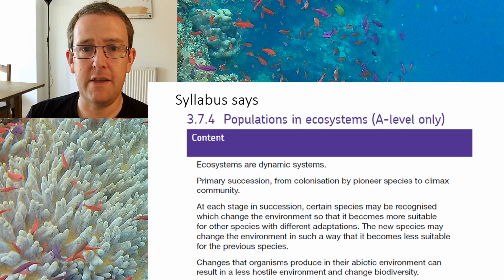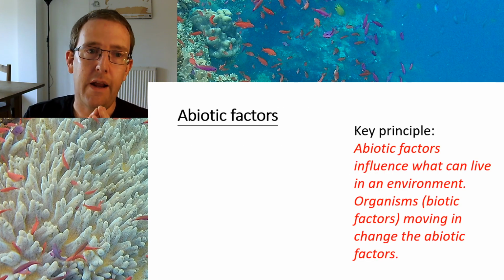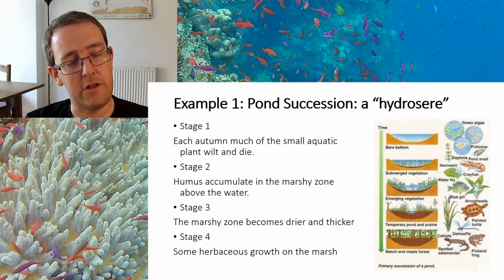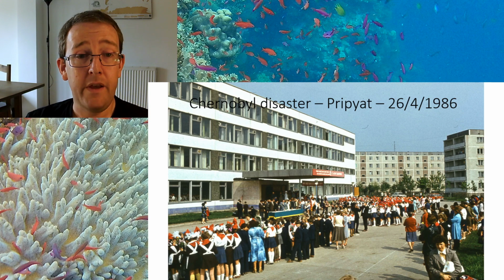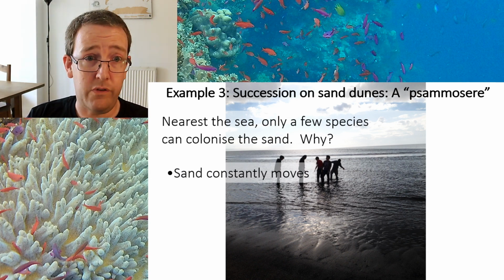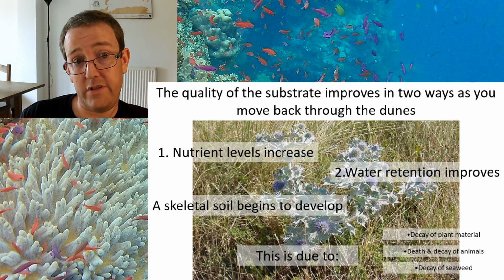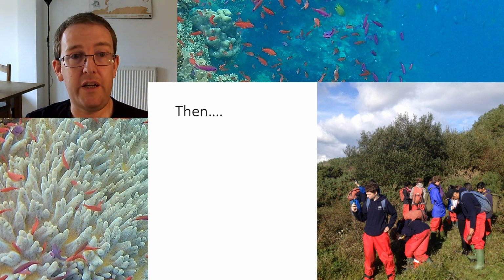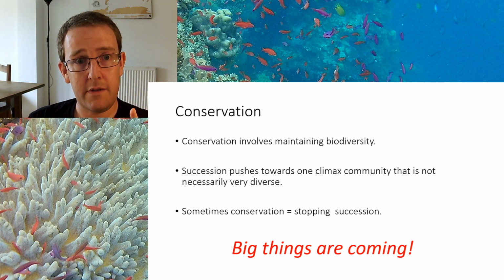A level Biology: Ecology and conservation - Succession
The principals of primary and secondary succession for A Level biology